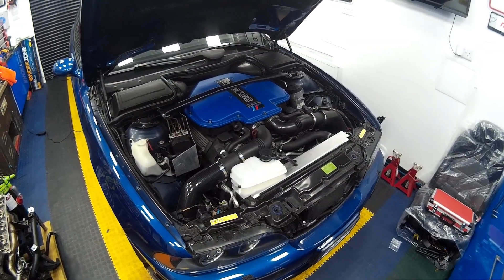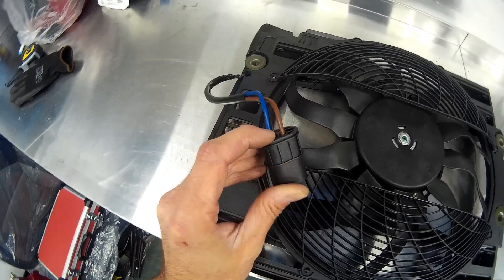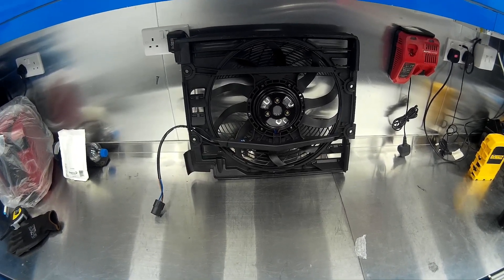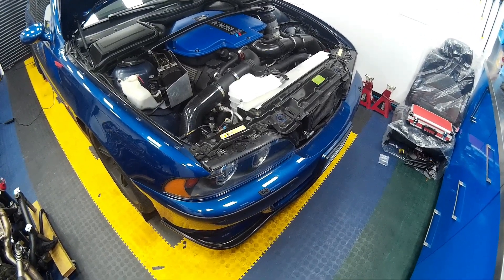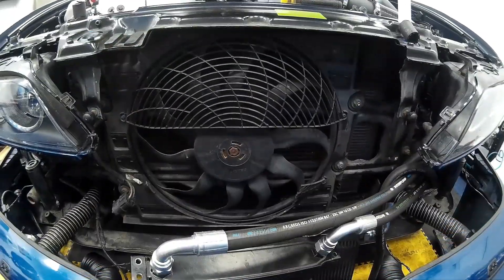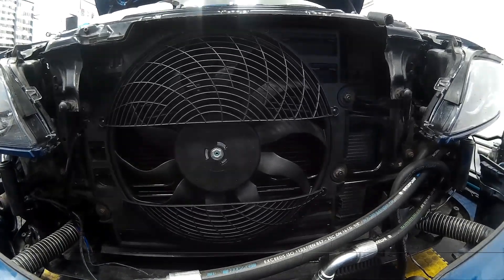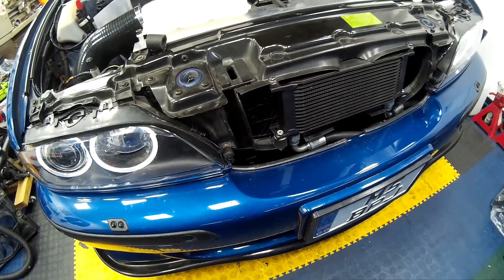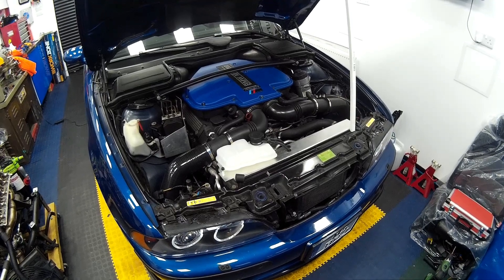BMW E39 M5 Air Conditioning Aux Fan Change DIY How To Guide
Welcome to today's BMW E39 M5 DIY video guide.

We're looking at the Air Conditioning aux fan today and how to replace it. This simple job shouldn't take more than about 90 minutes.

The aux fan is a common failure item which gets overlooked and ignored often because of the location of it and the price of a new one. Symptoms of it failed or failing can include engine overheating, excessive fan noise and air conditioning not working (due to over-pressure from the condenser not being cooled).

We go through how to test the fan for operation using BMW INPA software and how to diagnose the fan is defective.

Before you order a new fan, and once you have confirmed that yours is defective, you must check to ensure you are going to order the correct fan unit. Pre September 1998 E39's used the 4 wire tri-speed fan and post September 1998 used a 3 wire PWM controlled variable speed fan.